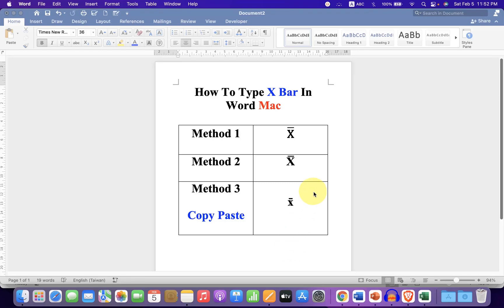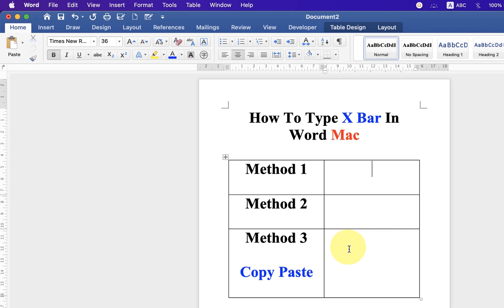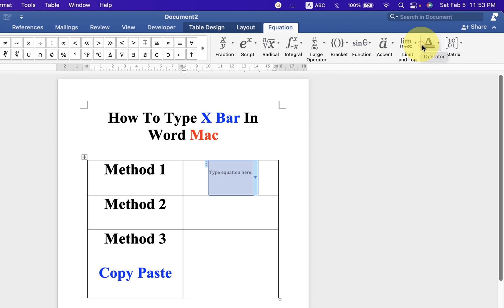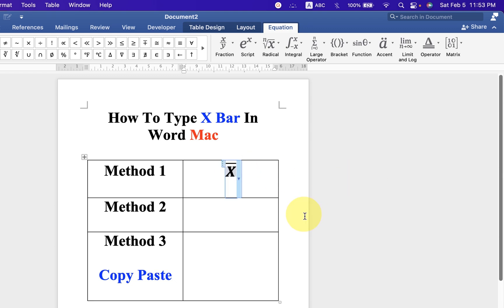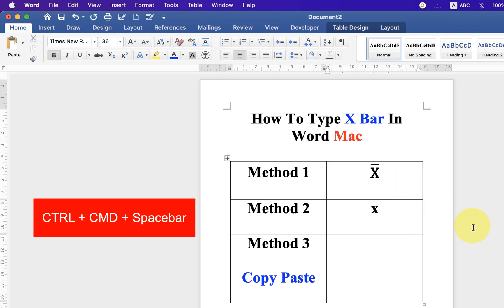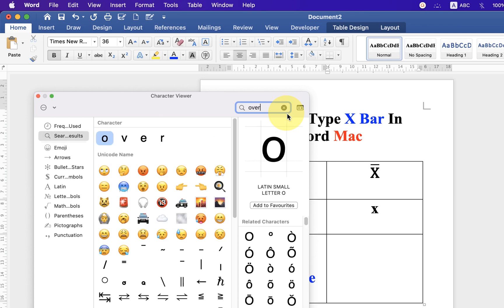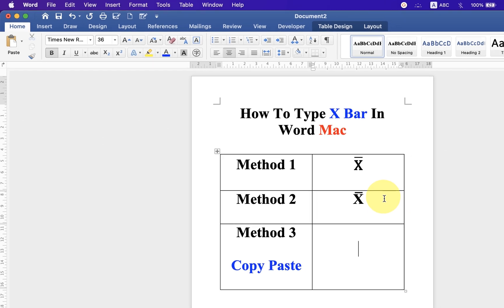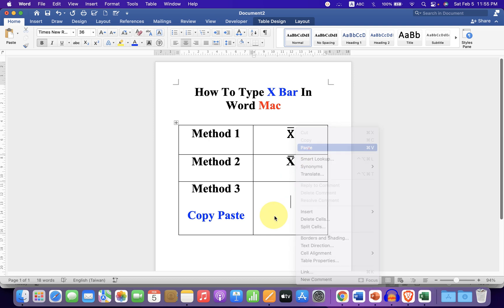How To Type X Bar In Word Mac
How To Type X Bar In Word Mac document is shown in this video
0:00 Method 1 Type X bar
0:51 Method 2 (x bar in word mac )
1:24 Method 3 (X bar symbol in Word Mac shortcut)